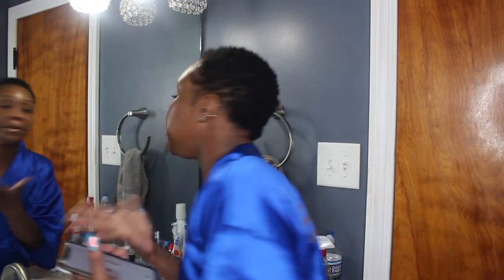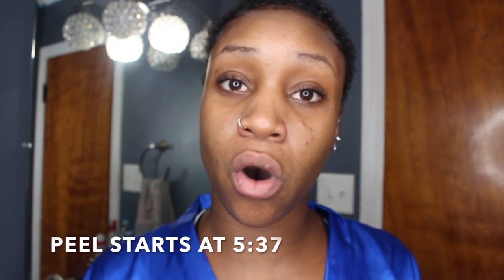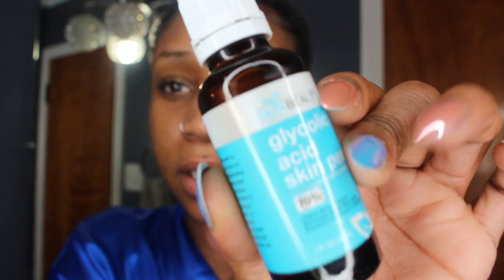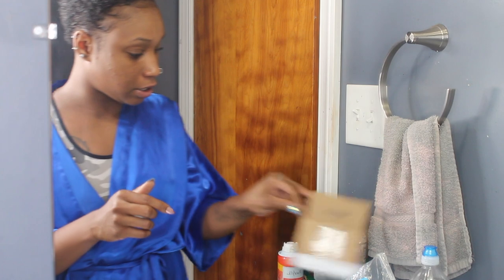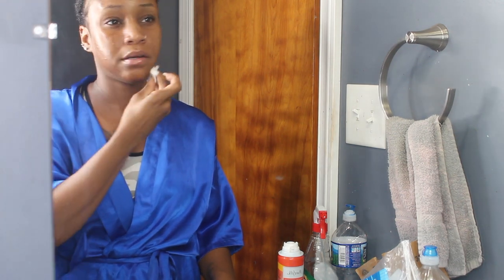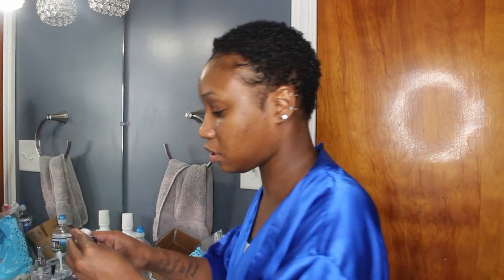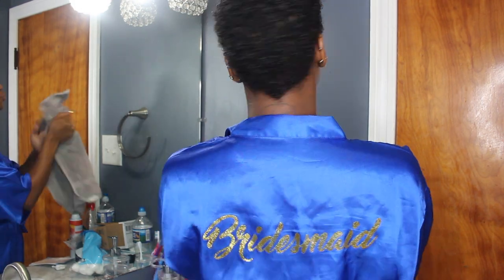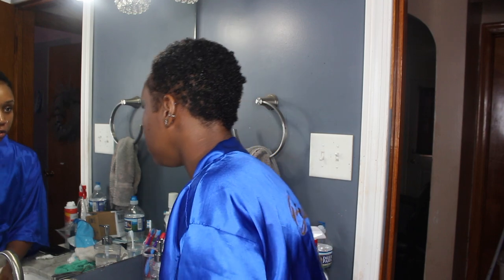70% GLYCOLIC Acid Chemical Peel On Face (DONT 👏🏾 TRY 👏🏾 ON 👏🏾SENSITIVE 👏🏾 SKIN)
Hi guys, It Jas

Today I am starting a chemical peel journey for my problematic skin since no other products have kept it clear, the past few years. If you want to skip to the actual peel application you can go to 5:37.

CHEMICAL PEEL

LOTION